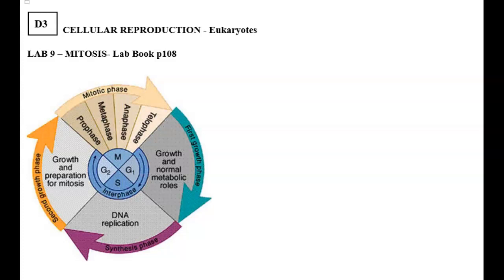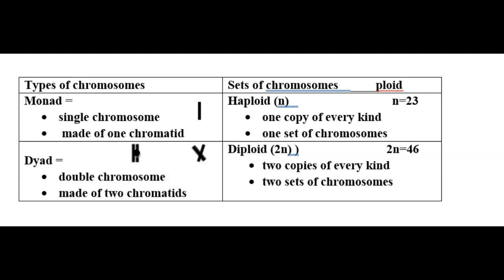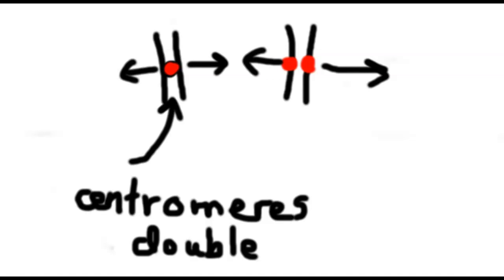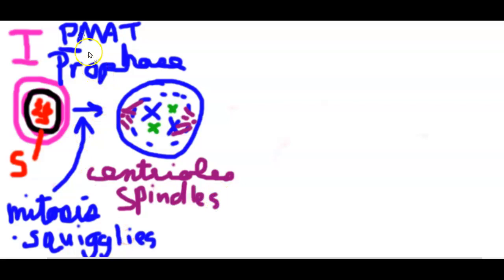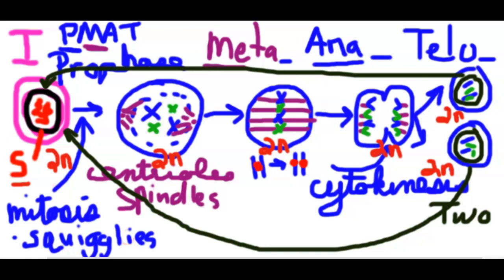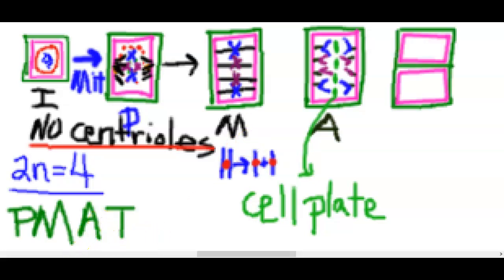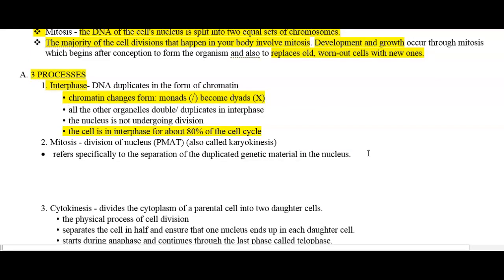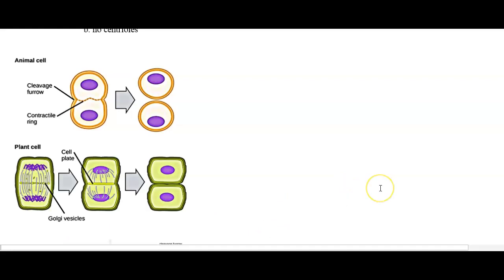Video 7-D3 (1) Lecture Mitosis